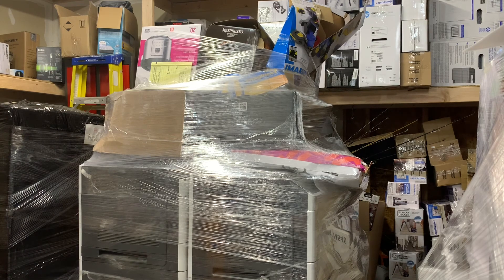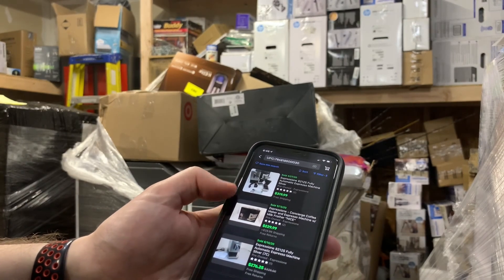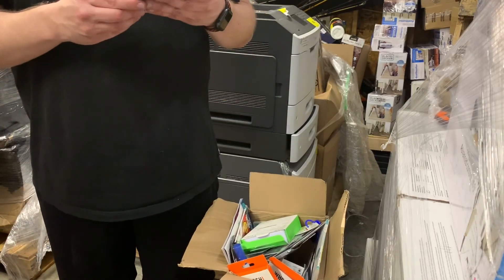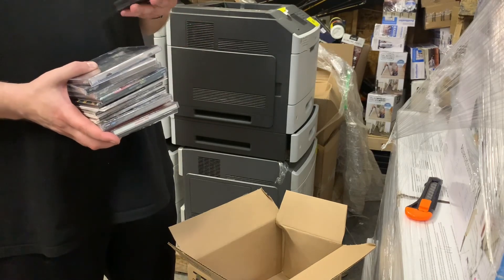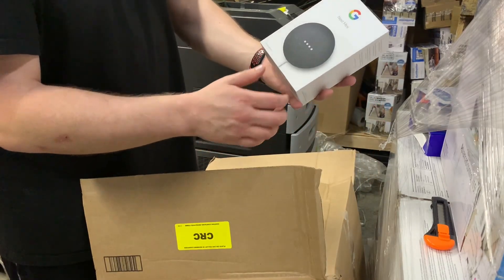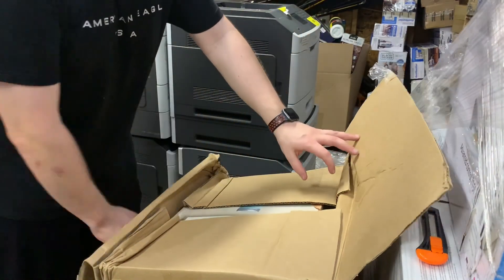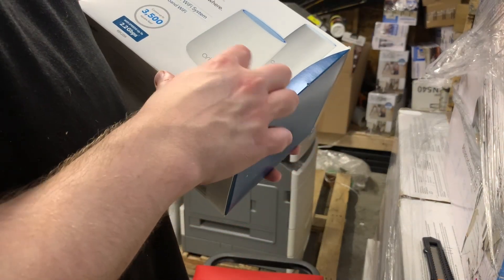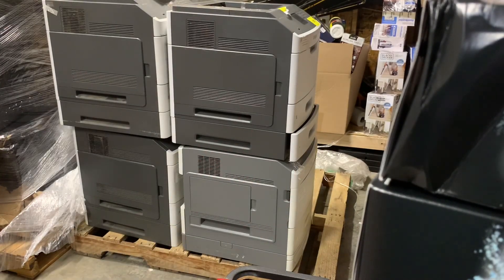ANOTHER Awesome Electronics TARGET Liquidations Pallet - APPLE IPAD + lots of great items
Another really good target liquidations pallet.. Lots of great items!